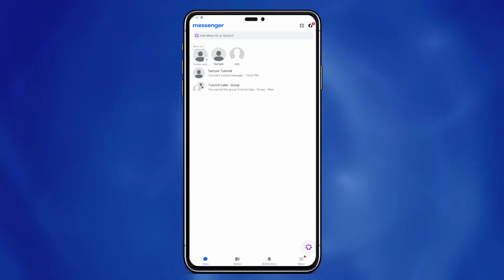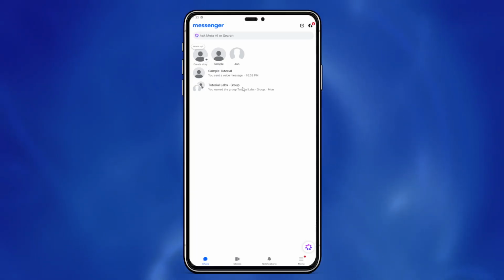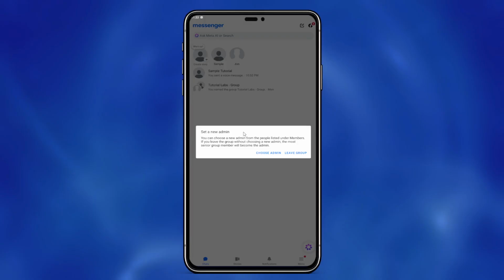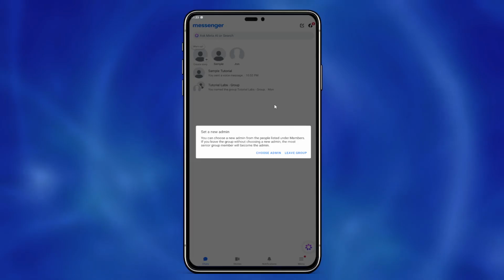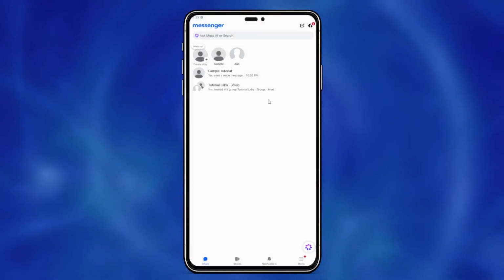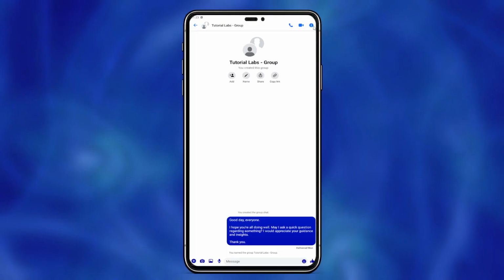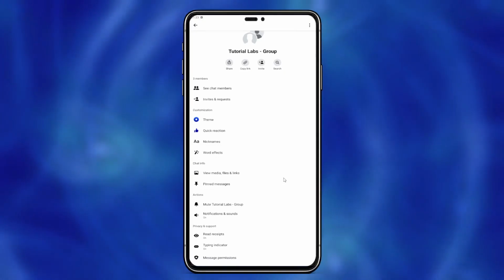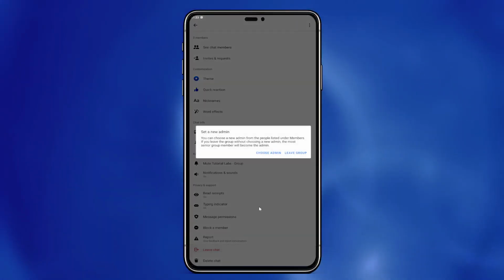How To Leave A Group Chat In Facebook Messenger (Full Guide 2026)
In this video, you'll learn how to leave Facebook Messenger group chat, exit a group chat on Messenger app, remove myself from Facebook Messenger group, getting out of Messenger group conversation, stop receiving messages from Messenger group, disable notifications for Messenger group chat, how to mute a Facebook group chat, leave Messenger group chat without anyone knowing, permanently exit Facebook Messenger group, full guide to leaving Messenger group, step-by-step leave Facebook group chat, get out of Messenger group message conversation